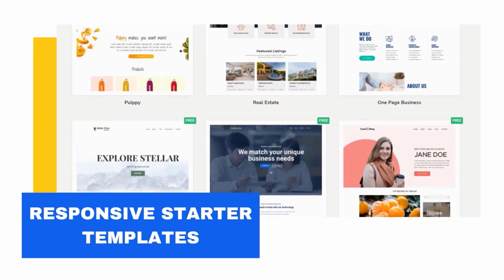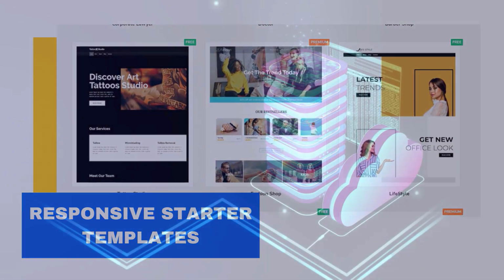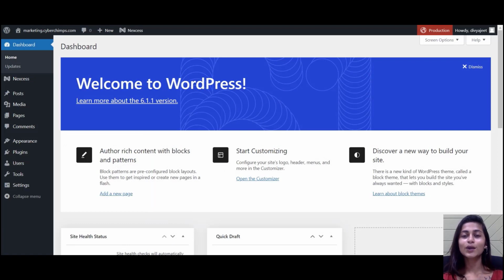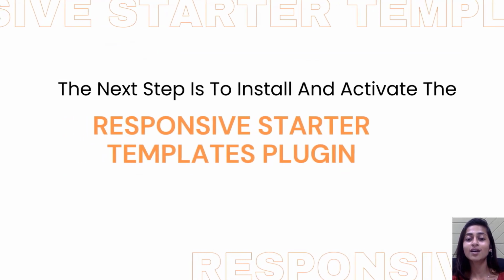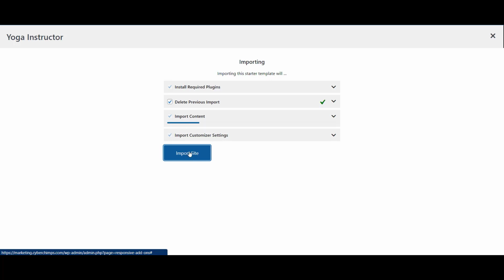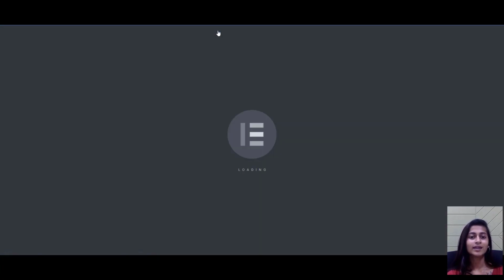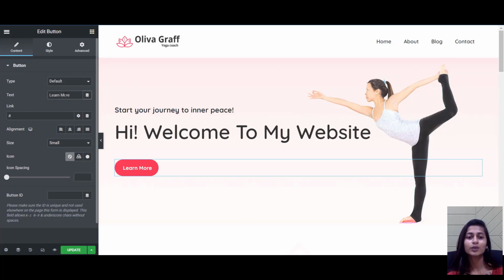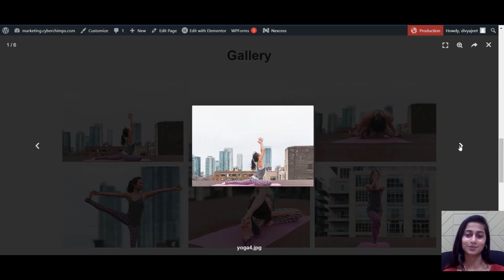How To Make A WordPress Website - 2025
Learn how to make a  WordPress website with Responsive Starter Templates! In this tutorial, we will walk you through the step-by-step process of setting up your own website using the popular content management system, WordPress.

By the end of this tutorial, you will have a professional, functional website that is ready to represent your business online. So let's get started!